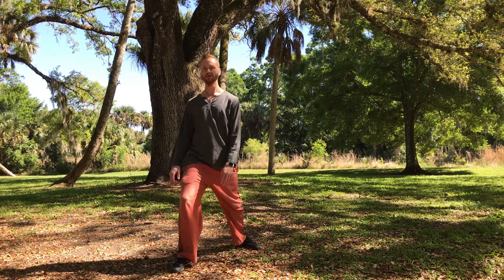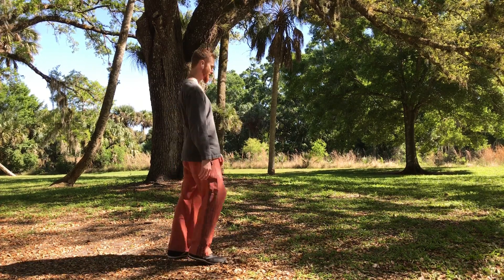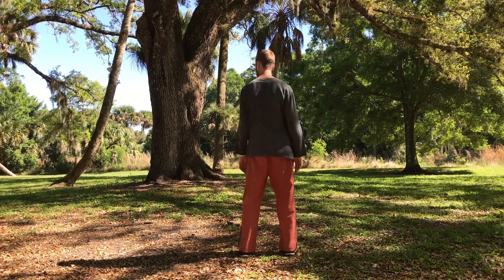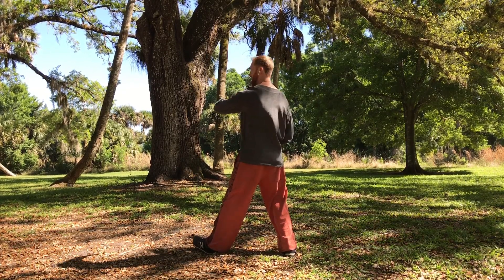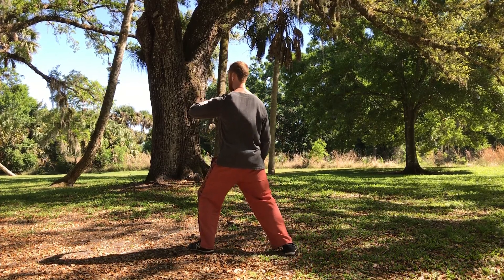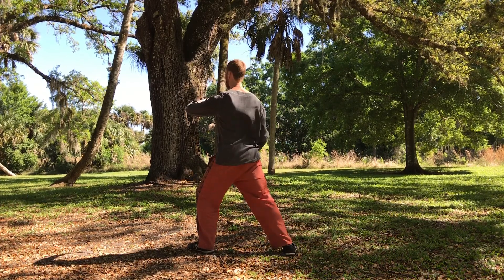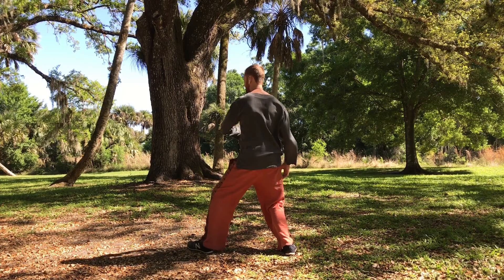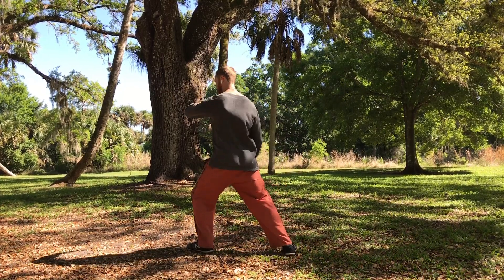Learn Tai Chi || Yang 24 form Part 7 || Simple step by step instructions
Possibly the most popular form of Tai Chi on the planet, and for good reason. This Yang family form teaches us to move with the characteristic grace Tai Chi practitioners are known for. The movements are smooth, gentle and scalable for people of all ages and physical capabilities. This form emphasizes the meditative and energetic aspects of Tai Chi, while veiling its martial applications.

In this video series, I break the movements down into very simple, step by step instructions. We begin by learning the essence of the movements to make the complex simple. We’ll work on memorizing step by step. Then, later on we can refine the movements and harness their full expression.